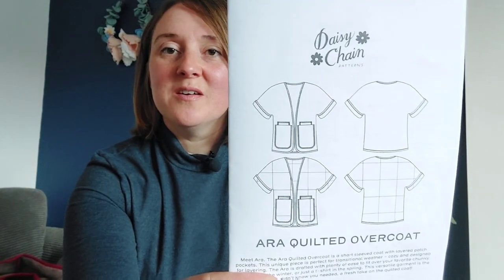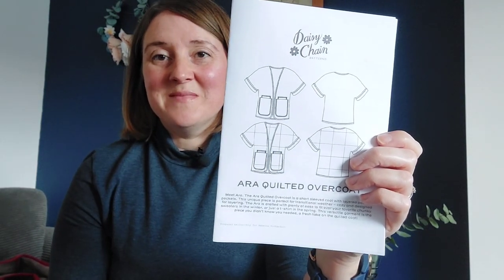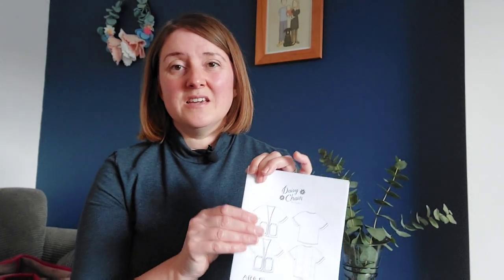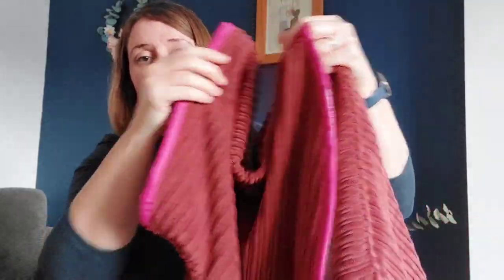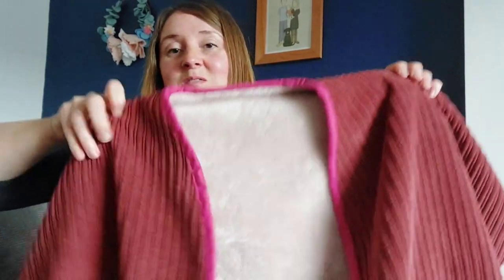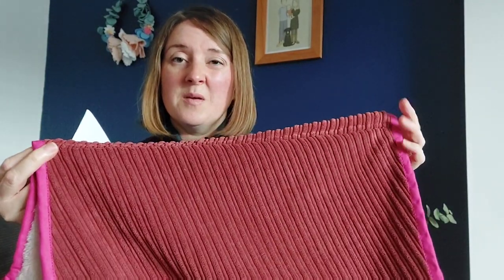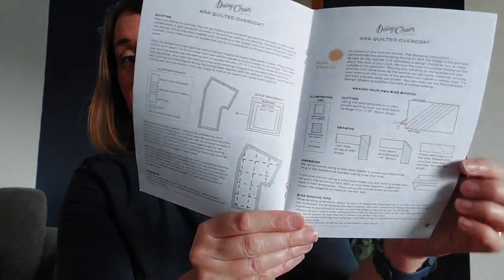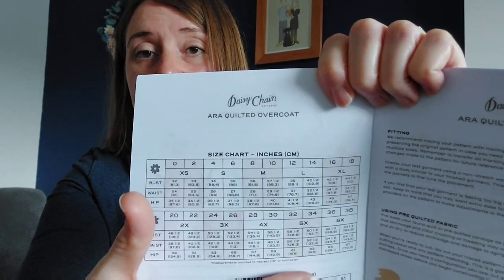Fridaysews - my Ara quilted overcoat by Daisy Chain Patterns, in a very bulky fabric! + some plans.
Hi and welcome back, today I'm talking about my Ara quilted overcoat by Daisy Chain patterns.

You can find me @instagram.com/rebeccas_stitches

I'm wearing a Tilly and the Buttons Freya.

Rebecca xx